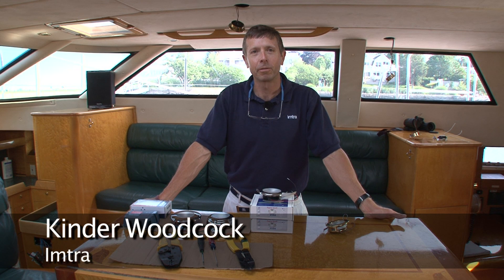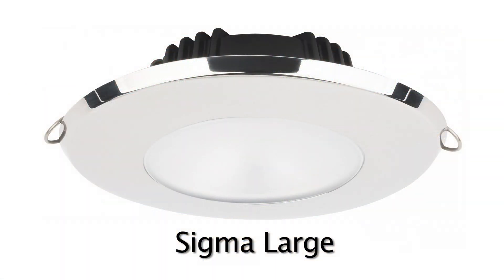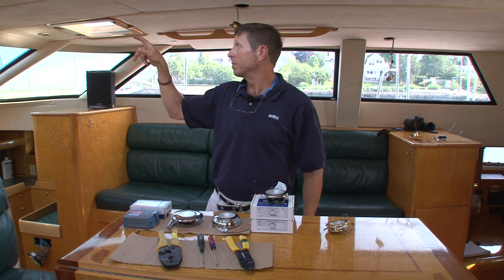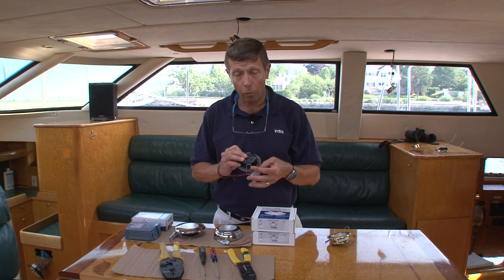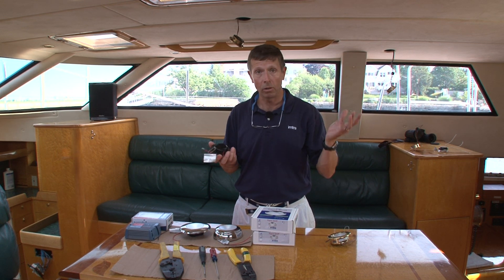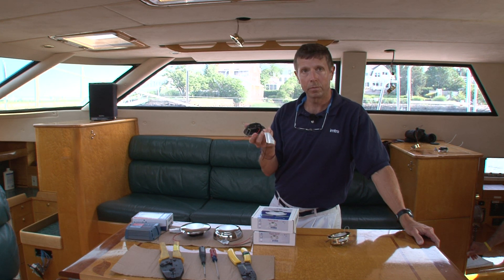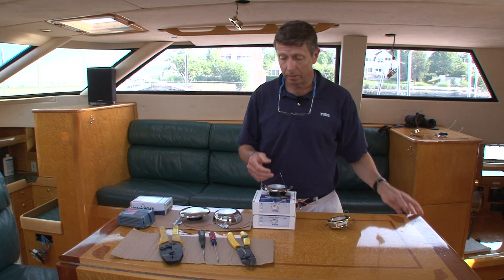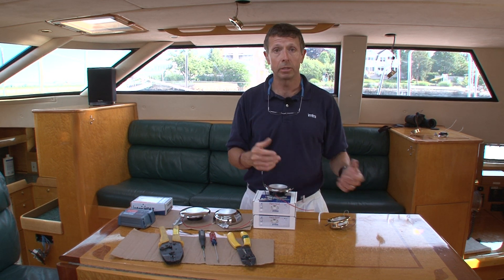Imtra's Sigma LED Refit Light Part 1 (Introduction)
Sigma PowerLEDs installed on an Apogee 58.